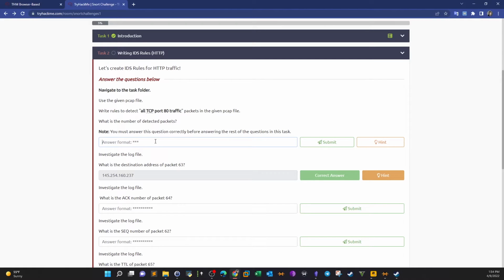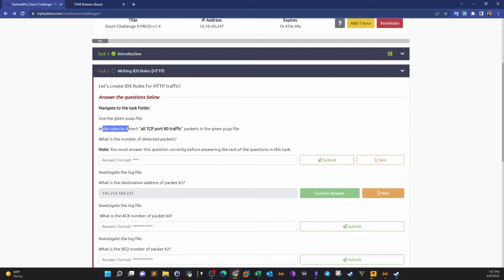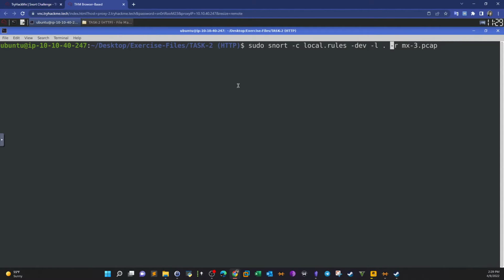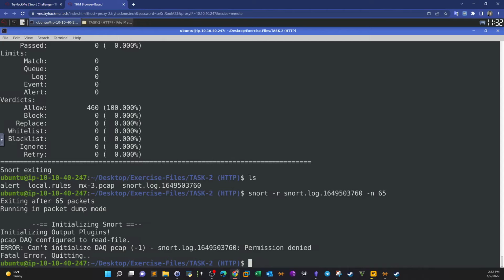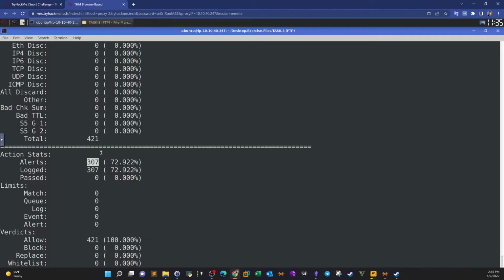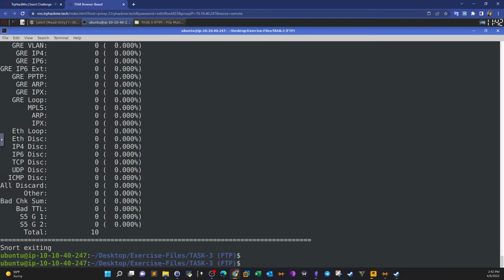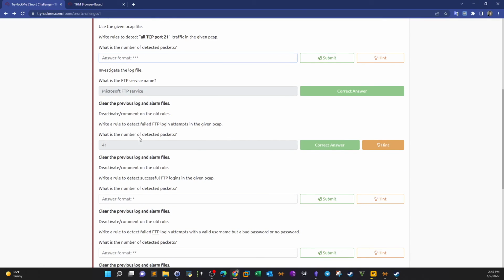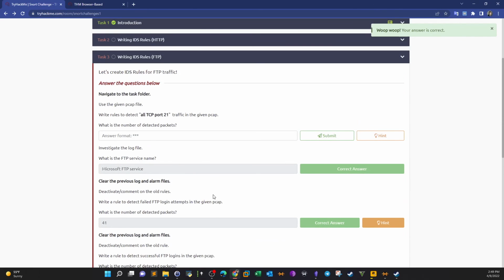Analyzing HTTP and FTP Traffic with Snort | TryHackMe Snort Challenge - The Basics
🚀(2nd link) Cyber Security Certification Notes & Cheat Sheets
In this video walk-through, we covered using Snort to detect FTP and HTTP traffic by creating and configuring the appropriate rules. To apply what we learned, we analyzed given network captures using Snort to test the created rules and detect traffic patterns. This was part of TryHackMe Snort Challenge - The Basics.
Wiki
0:00 - Introduction to Snort Challenge: The Basics
0:41 - Overview of Snort Rules and Writing Process
1:30 - Task Breakdown and Issues with the Room Questions
2:35 - Writing Snort Rules for HTTP Traffic Detection
5:54 - Analyzing Traffic and Counting Detected Packets
8:43 - Reviewing Alerts and Packet Analysis
10:05 - Extracting Source IP Address from Specific Packets
12:32 - Writing Rules for FTP Traffic Detection
14:51 - Detecting FTP Traffic and Viewing Results
16:00 - Identifying FTP Service Name from Packets
18:04 - Writing Rule for Detecting Failed FTP Login Attempts
20:06 - Running Snort and Detecting Failed Login Attempts
21:40 - Writing Rule for Successful FTP Login Detection
22:53 - Writing Rule for Failed Login with Valid Username
23:48 - Writing Rule for Failed Login with Administrator Username
24:53 - Conclusion and Next Steps for Snort Challenges